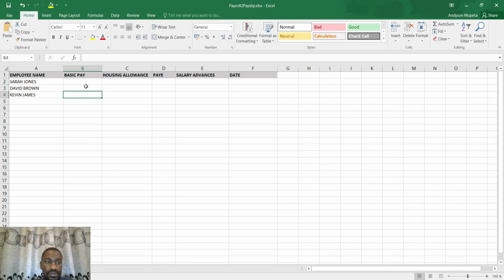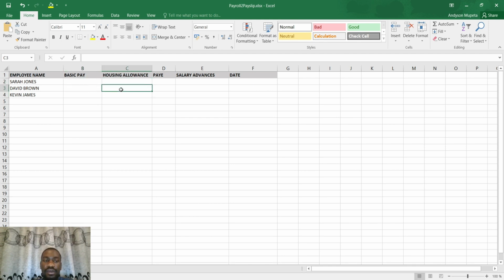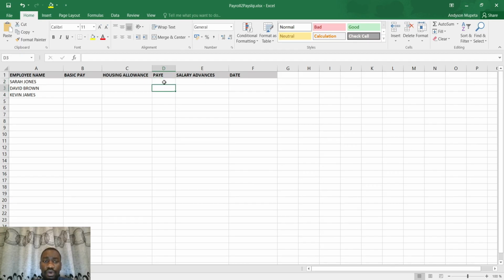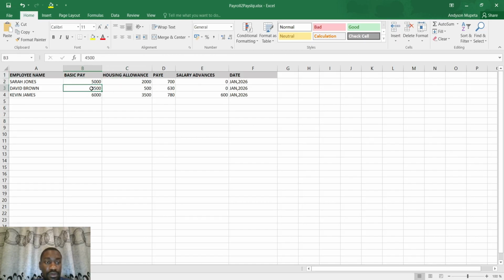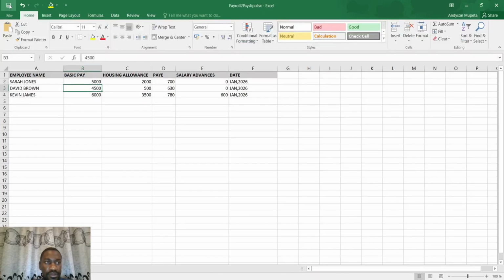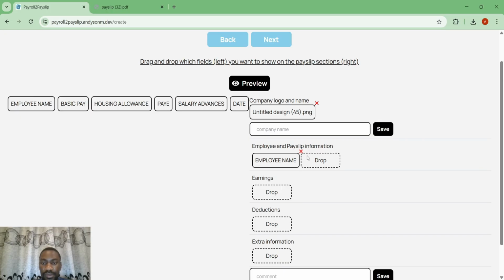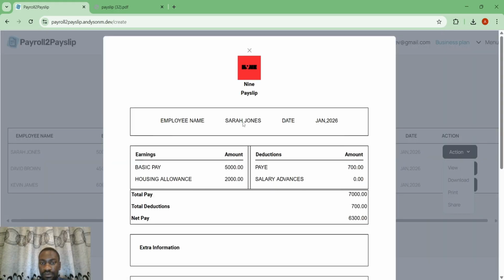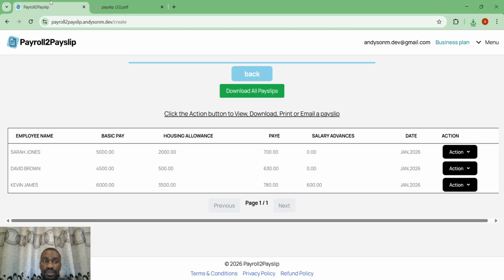How small businesses can handle payroll without stress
Payroll is one of the most stressful tasks for small business owners — and it doesn’t have to be.

In this video, you’ll learn how small businesses can handle payroll without stress, without wasting hours, and without expensive mistakes. Whether you’re paying a few employees or managing a growing team, this video breaks down a simple, practical approach to payroll that actually works.

You’ll discover:
- How small businesses can simplify payroll processes
- A smarter way to manage employee payments and payslips
- How to save time while staying compliant

This video is perfect for:
Small business owners, entrepreneurs, startup founders, HR managers, and anyone responsible for paying employees.

If you want payroll to feel predictable, fast, and stress-free, this video will help you rethink how you handle it.